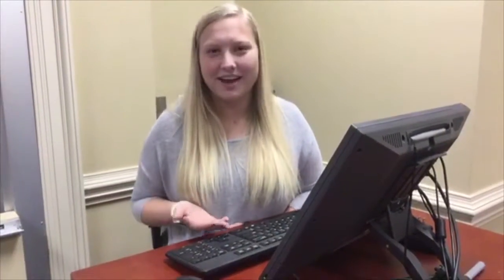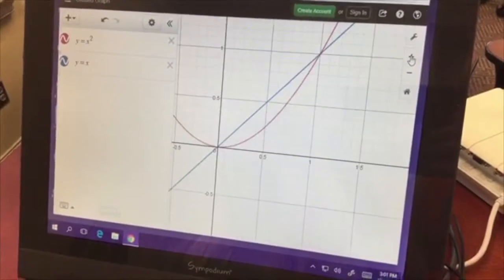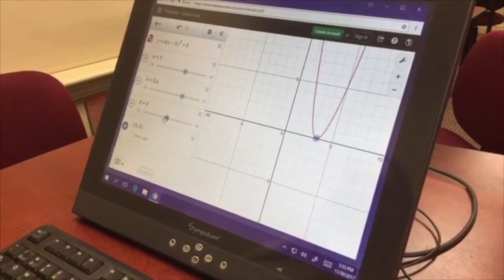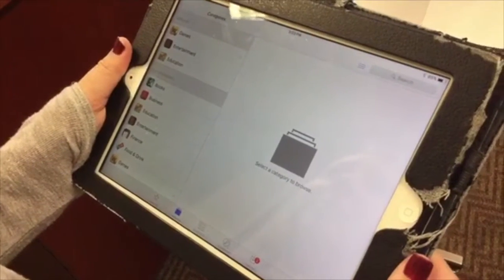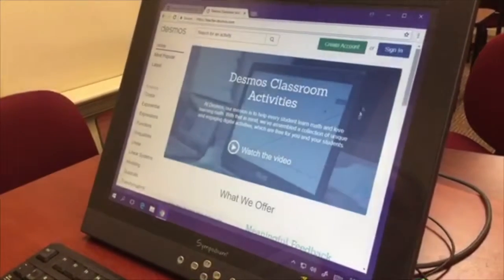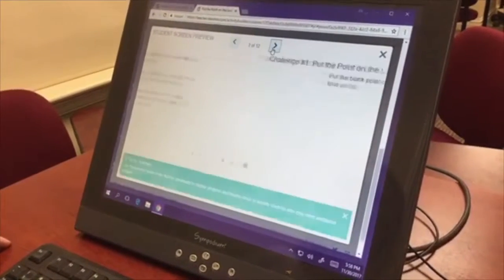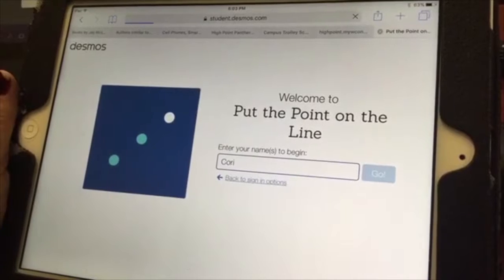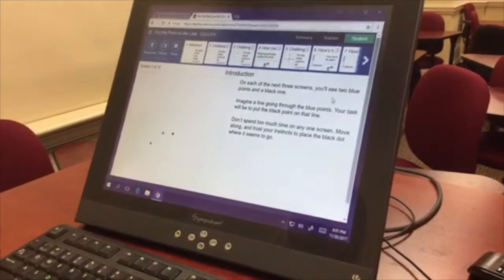Ted Talk Desmos